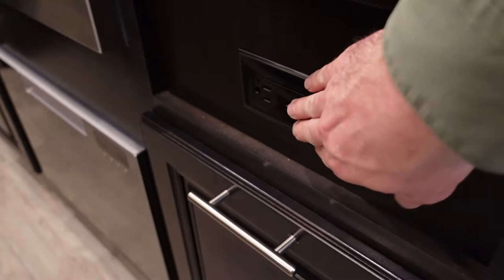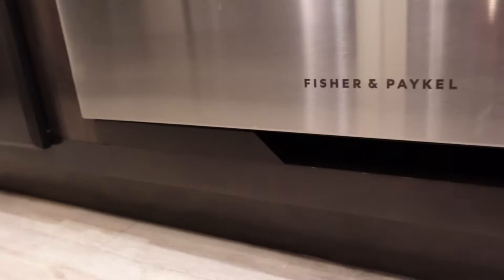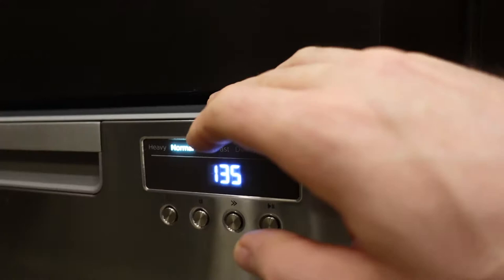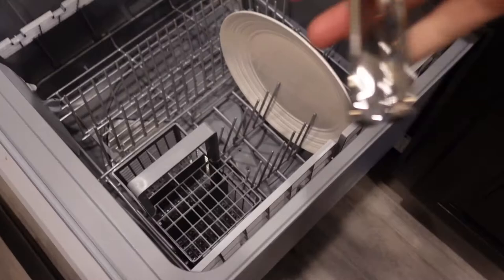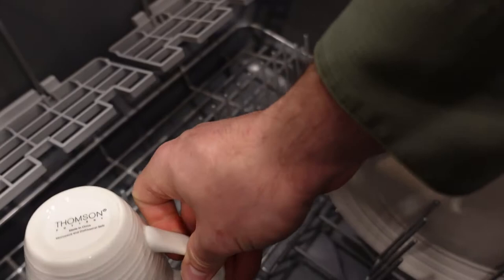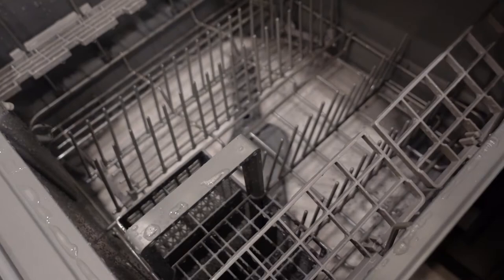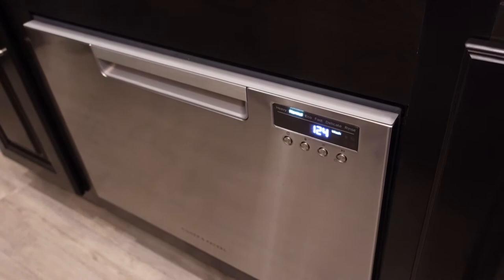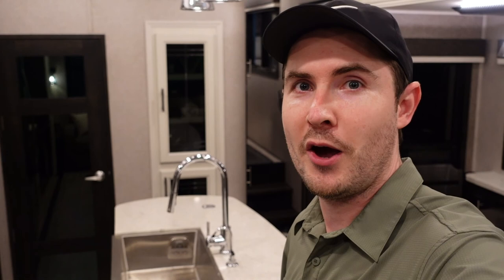Fisher & Paykel RV Dishwasher Install in Fifth Wheel // Owner Demo & Review // Model DD24SAX9N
A dishwasher in your RV? Seriously? Yes, it is certainly a luxury and not necessary, but it sure is nice to have. In today's video I'll give you all the details needed to install the Fisher & Paykel Series 5 DD24SAX9N Drawer Dishwasher in your Jayco Pinnacle or Jayco Northpoint Fifth Wheel (as you know Jayco advertises its units come with dishwasher prep on most Pinnacle and North Point models). I'll also demo the Fisher & Paykel dishwasher and load it with dishes to give you an idea of what fits and what doesn't. Last, I'll also share all my likes and dislikes along with pros and cons. This video is all part of my in-depth series on the Jayco Pinnacle line-up featuring my 2021 Pinnacle 37MDQS.

What do you think? Will you be adding a dishwasher to your Jayco Pinnacle or North Point fifth wheel? Why or why not?

Fisher & Paykel DD24SAX9N 24-inch Drawer Dishwasher in Stainless Steel

Brass Dishwasher Wwivel Connector Elbow Fitting 3/8" Compression x 3/4" FHT Garden Hose Adapter